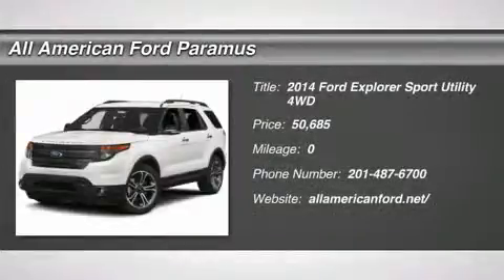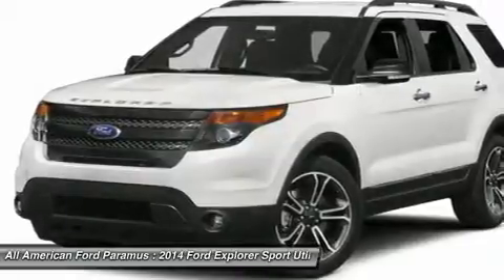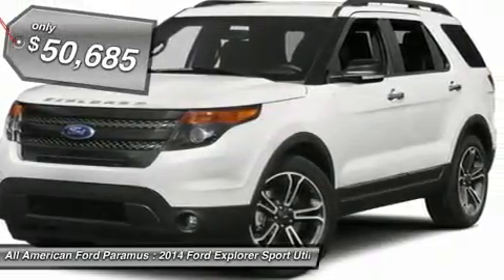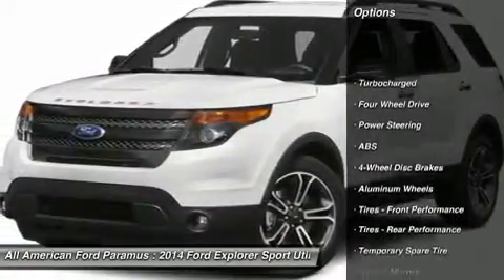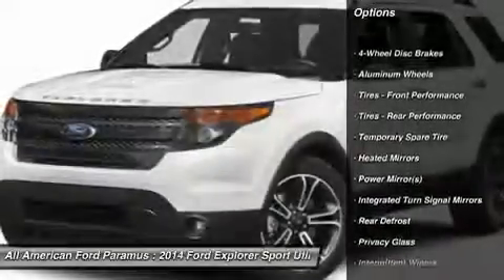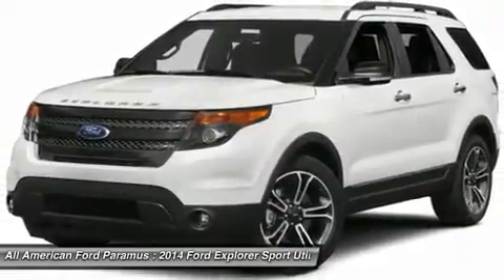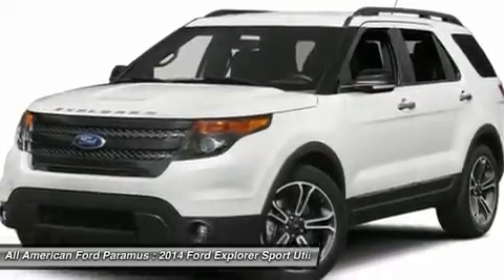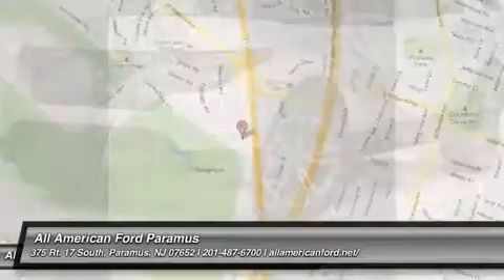2014 FORD EXPLORER Paramus, NJ IP-B82201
2014 FORD EXPLORER Paramus, NJ
Stock# IP-B82201
allamericanford.net/

375 Rt. 17 South